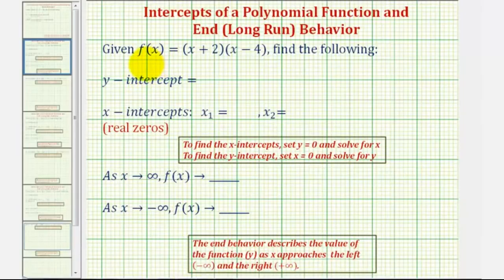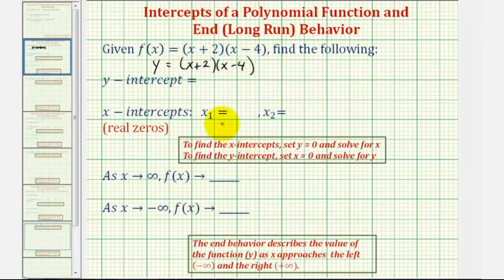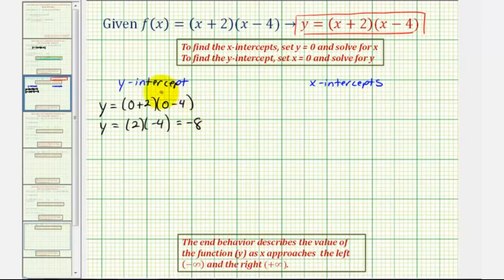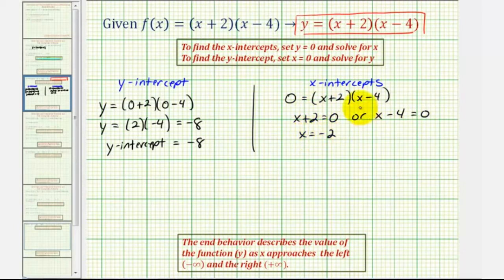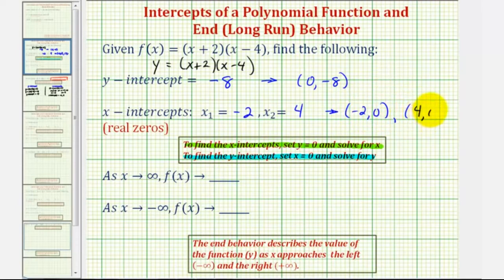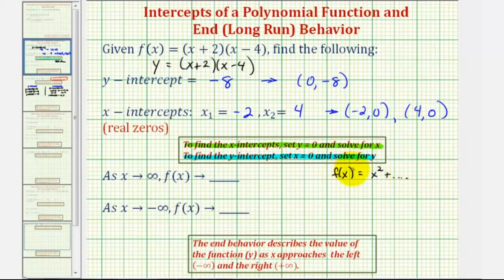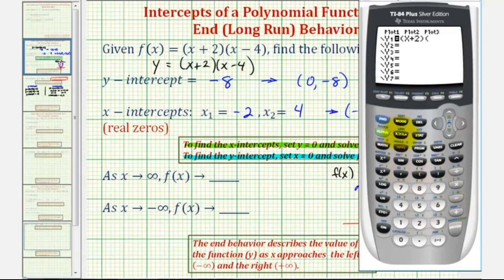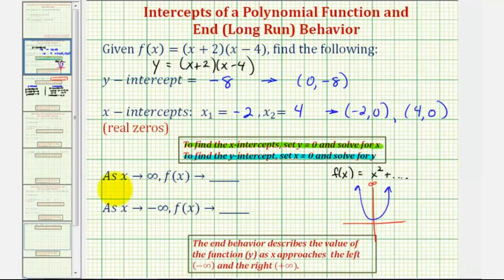Ex 1 Find the Intercepts and the End Behavior of a Polynomial Function